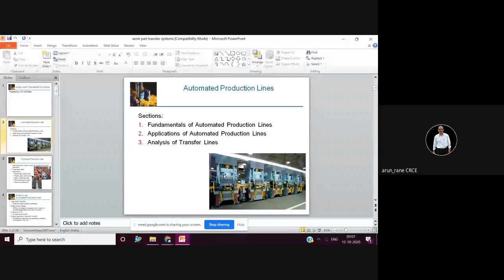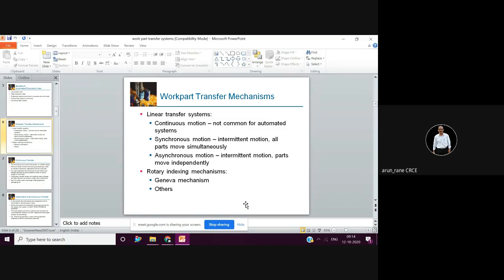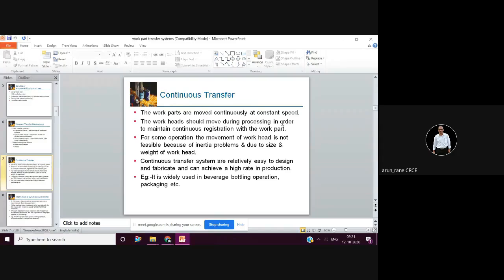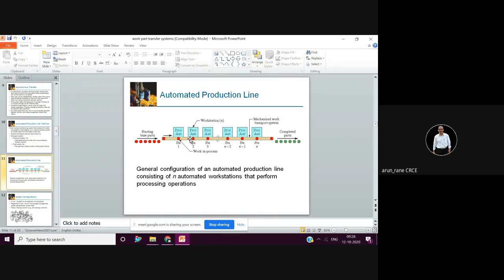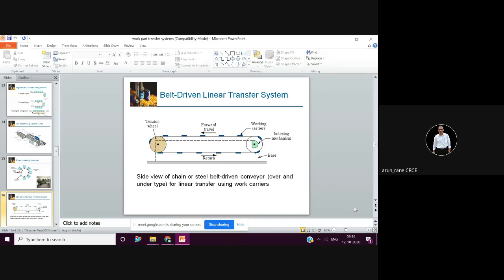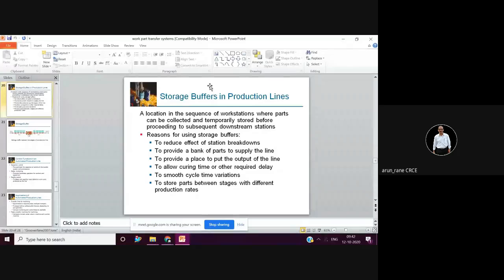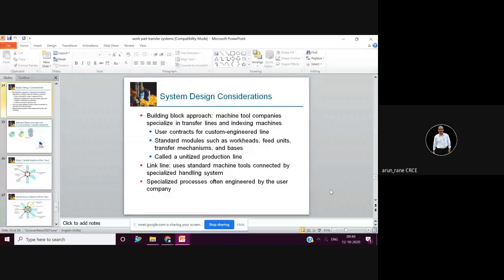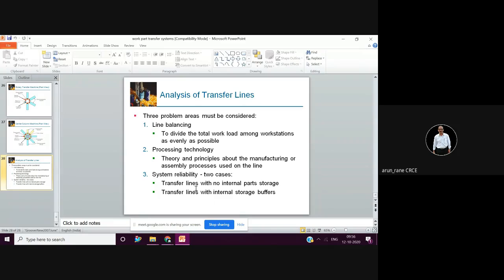CAM Lecture 25 – Work part transfer system 2020 10 11 at 20 28 GMT 7